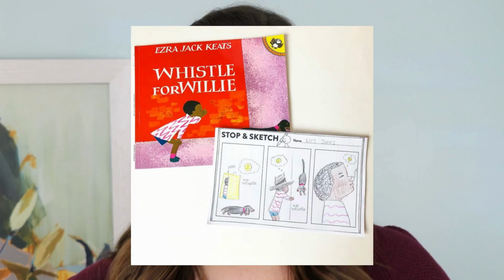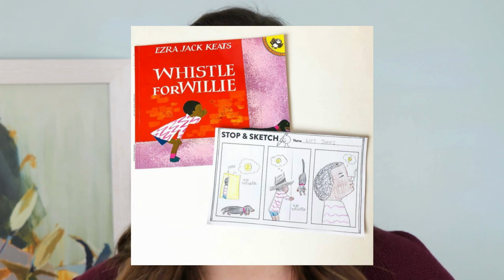Retelling a Story | 3 fun and easy retelling activities and strategies for first grade students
When teaching students to retell a story, they are sharing the most important parts of what they read. As teachers, we can check their comprehension and see if students are able to identify the most important parts of the story. In this video, I share 3 of my favorite retelling strategies for kindergarten, first, and second grade. Watch to see them :)

:) Also, if you share any of the games from Susan's Sunday Spotlight, please tag me on Instagram @susanjonesteaching so I can see!! You can also use the hashtag

Happy teaching,
Susan Jones